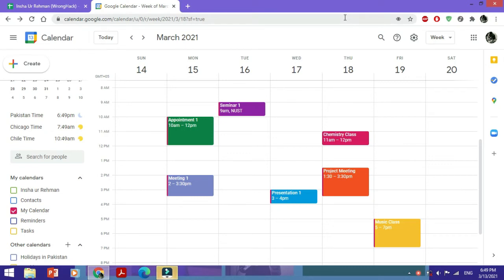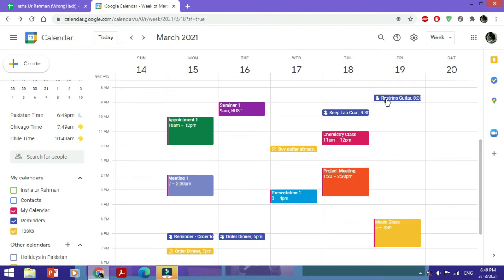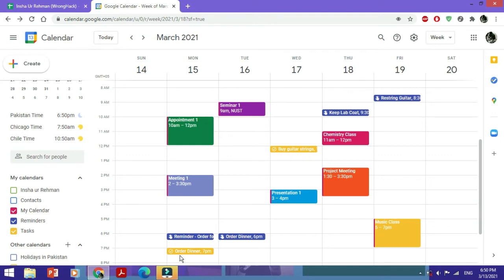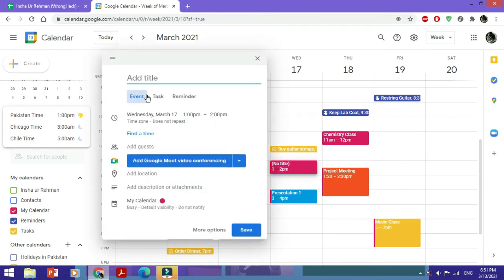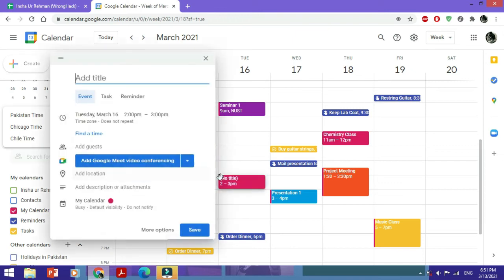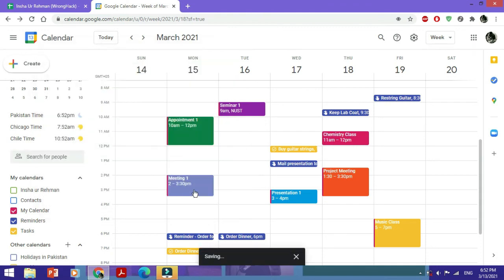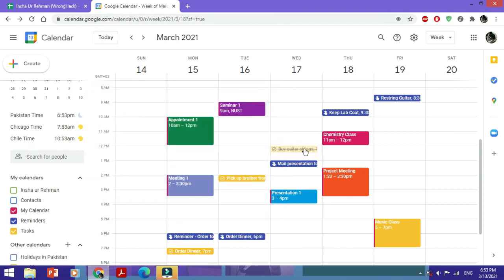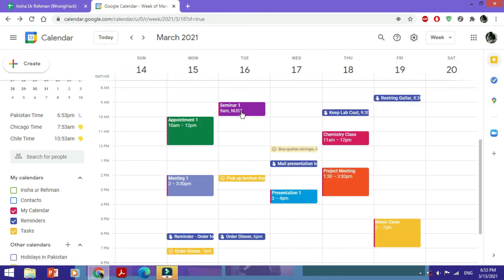How to Use Tasks and Reminders in Google Calendar